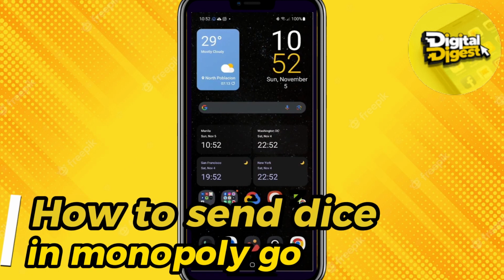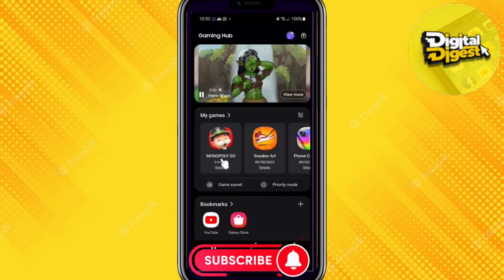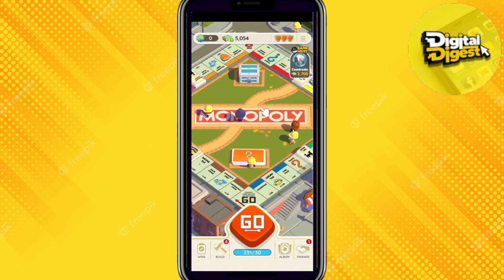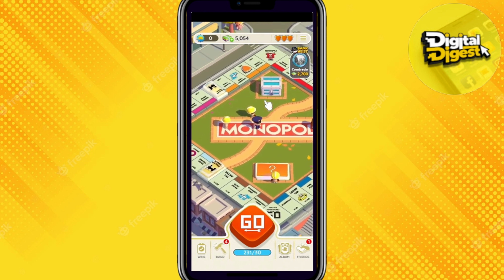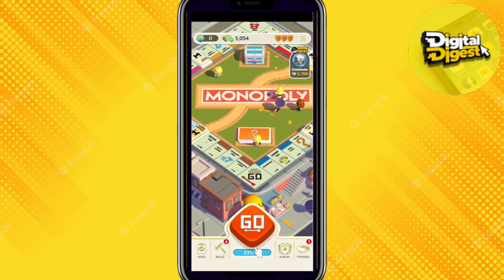How to Send Dice in Monopoly Go! (Quick & Easy)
How to Send Dice in Monopoly Go

Are you tired of having to roll the dice every time you want to move your piece? This Monopoly Go tutorial will show you how to easily send your dice rolling around the board!

In this video, we're going to show you how to send your dice rolling around the board in Monopoly Go – a game that can be a lot more fun with dice sending! Watch the video and learn how to easily do it in no time!